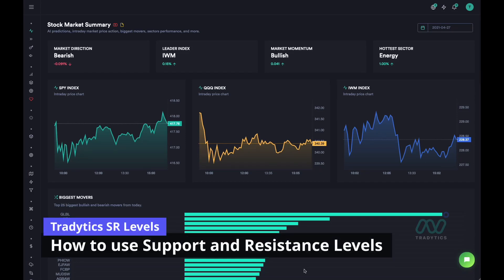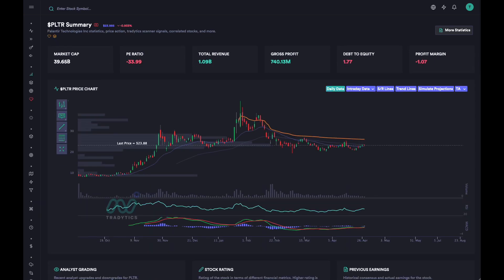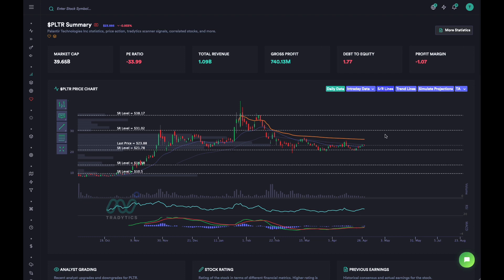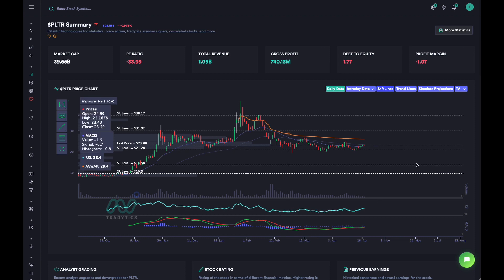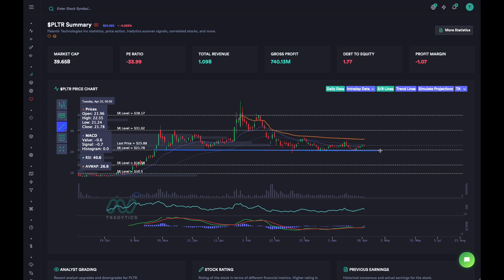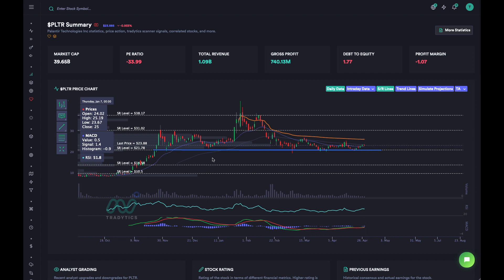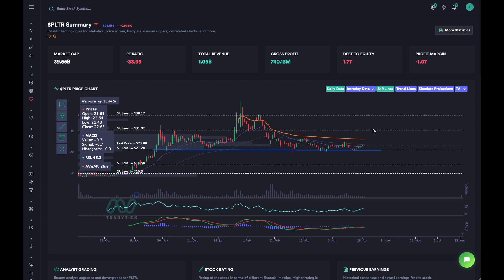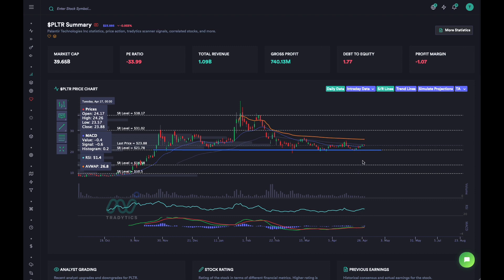Tradytics Tips # 1 - How to use Tradytics Support and Resistance Lines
This is the first tutorial in our "Tradytics Tips" series, which will go over the entire platform in the form of short videos. It goes over how to find support and resistance lines and use them effectively to make trades.